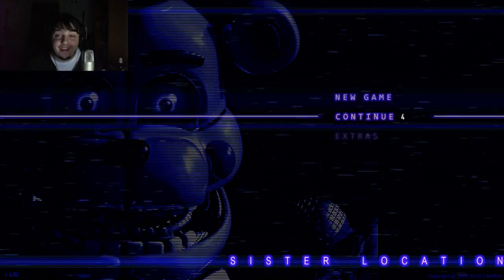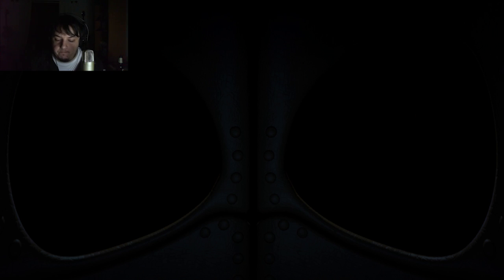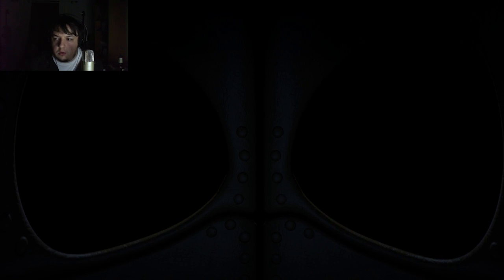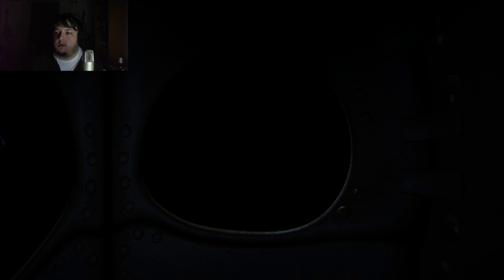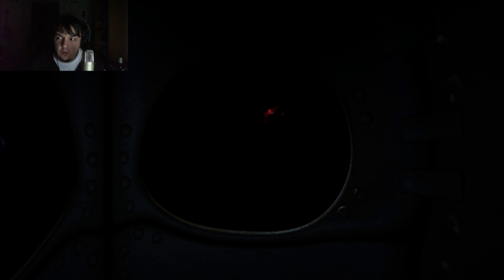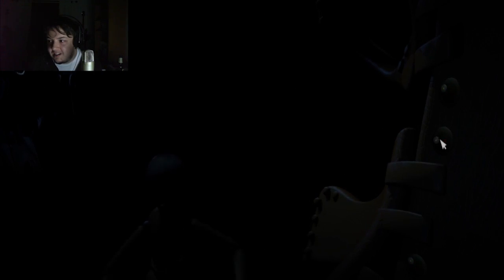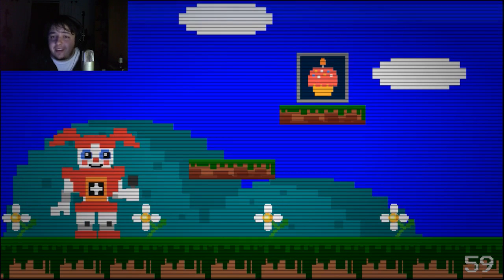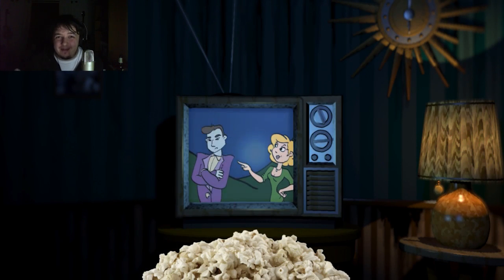FNAF Sister Location: Kidnapped and Springlocked - Part 3 - The Game Gent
4th Night. So many springlocks to maintain. Sooo many. Its some sort of Springtrap.